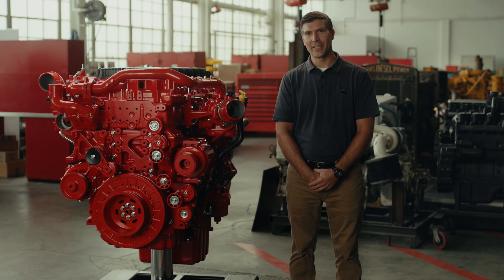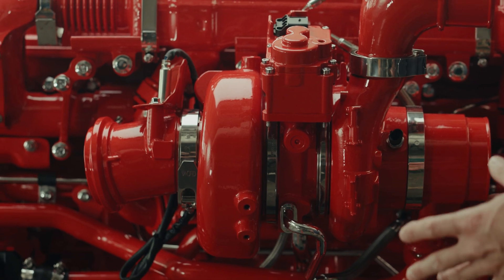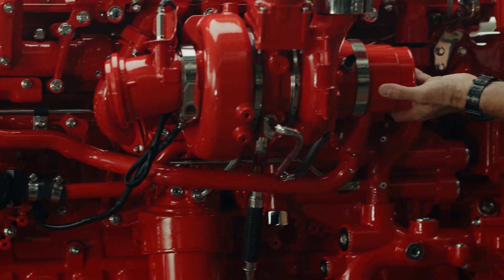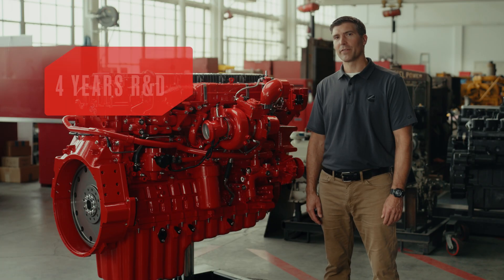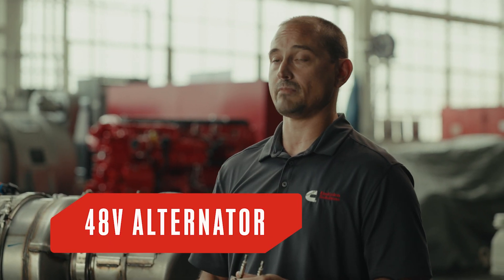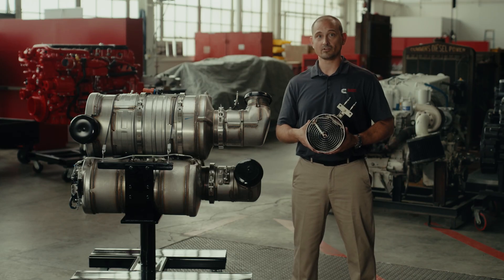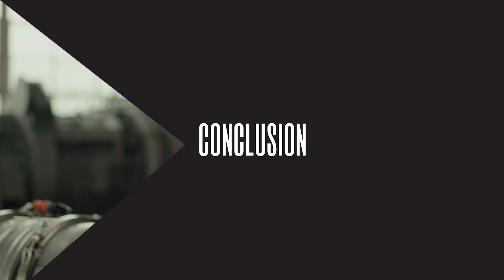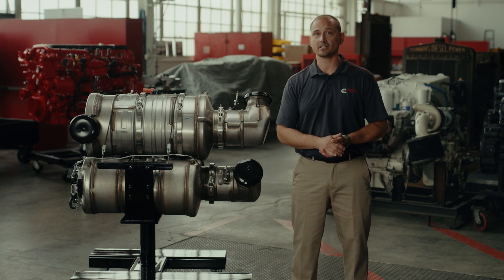Cummins 2027 X15 engine walkaround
Want to learn more about the Cummins Inc. 2027 X15 engine?

Check out the full walk-around video to get all the details!